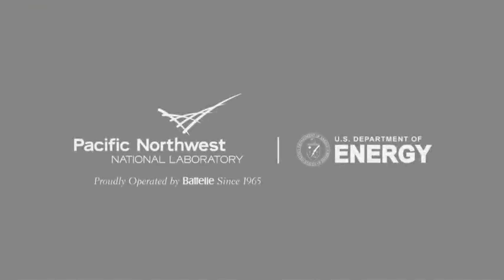EMSL iDirector video: Ken Lopata, computational chemist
In the latest EMSL iDirector Video, Allison Campbell interviews Ken Lopata, computational chemist and the first recipient of the William Wiley Distinguished Postdoctoral Fellowship. They discuss Ken's experiences at EMSL, the science he's doing, and current opportunities for postdocs at national laboratories. This video also gives a glimpse of some very cool electron dynamics movies Ken has been producing as part of his research.